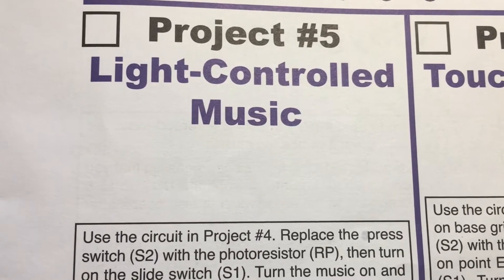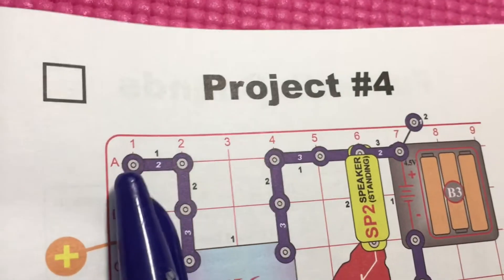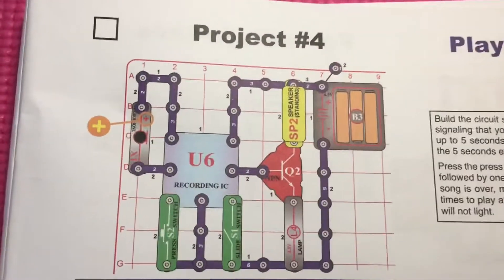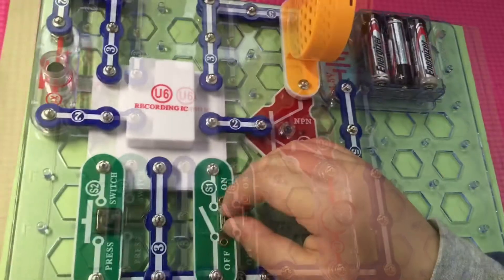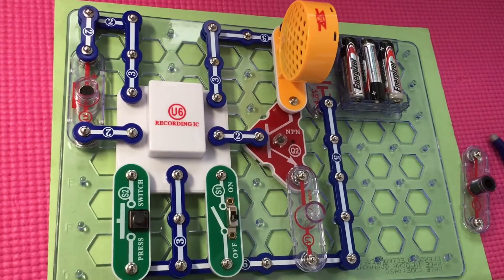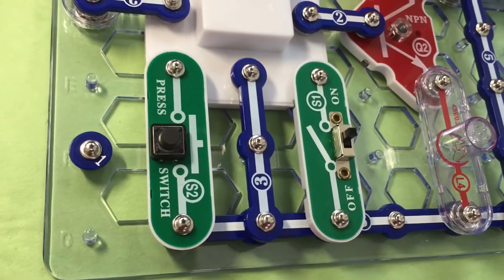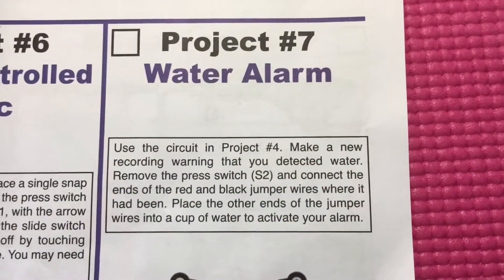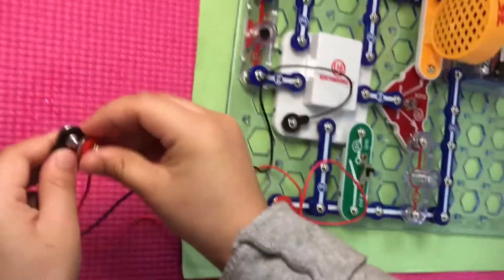Snap Circuits Projects 4-7 (Model CM-200 203)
Snap Circuits Projects 4-7 (Model CM-200 203) Light-Controlled Music, Touch-Controlled Music, and Water alarm.

Try my class on Outschool, I am gifting you $20 USD off your first Outschool class. Outschool offers over 140,000 classes taught by experienced and fully vetted teachers. There’s a safe and social class for every kids’ interest! I also provide MATH class outside Outschool via Zoom. Please message me. Thank you.